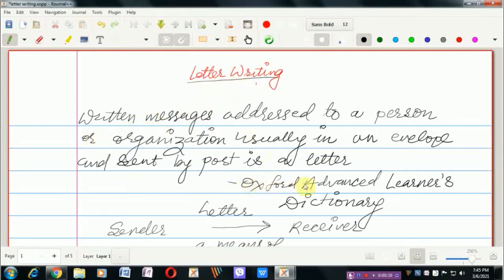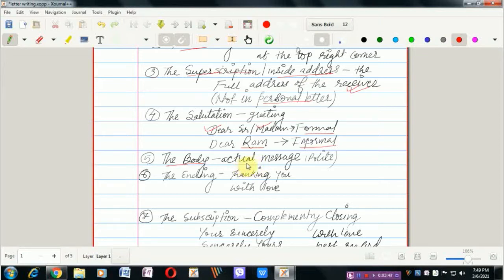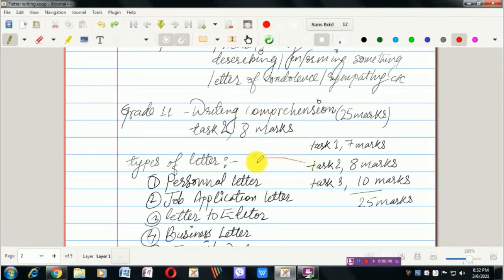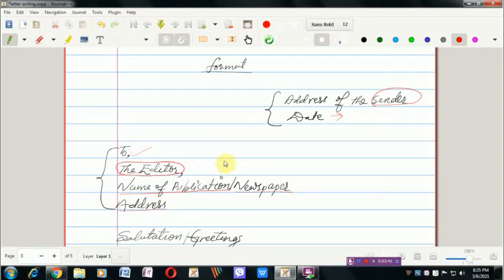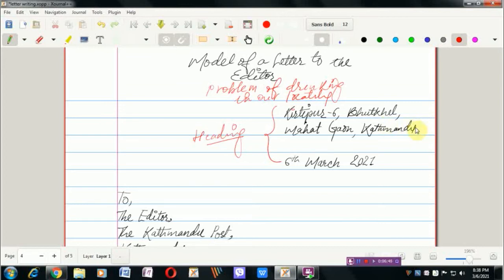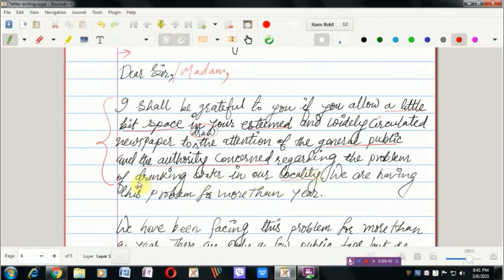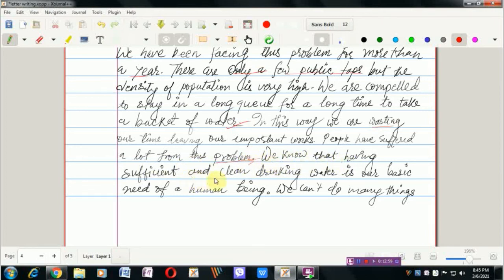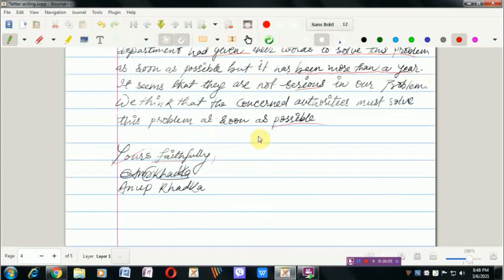Letter To The Editor | format of letter to the editor | Letter To The Editor 10th,11th,12th, NEB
This video is about letter writing tutorial,
A letter to Editor Sample. This video is helpful to carry 7 marks in written comprehension examination of grade 11 under task 2 writing question. Writing comprehension carries 25 marks in final examination and this part consists of three types of tasks, task 1 (7 Marks), Task 2 (8 Marks) and Task 3 (10 marks), hence total 25 marks.